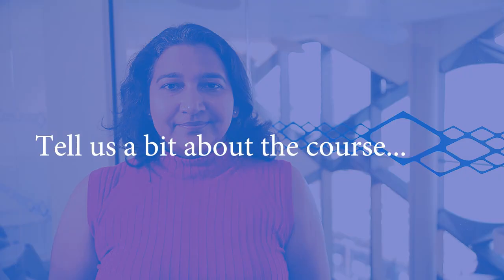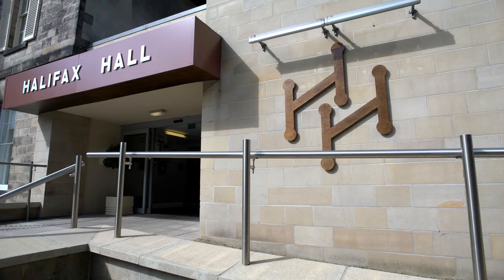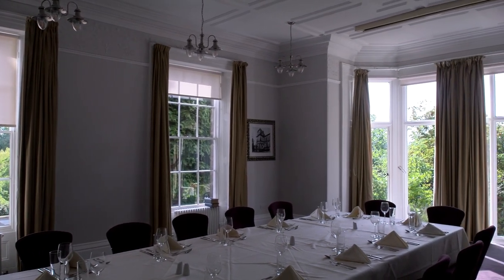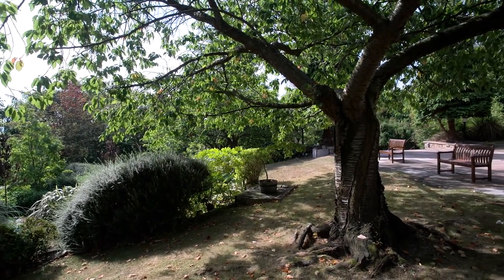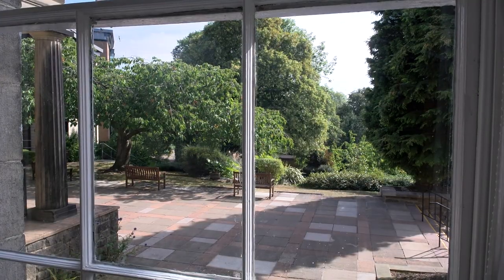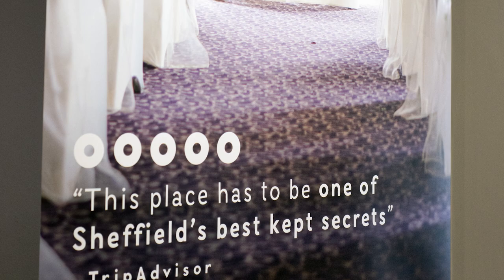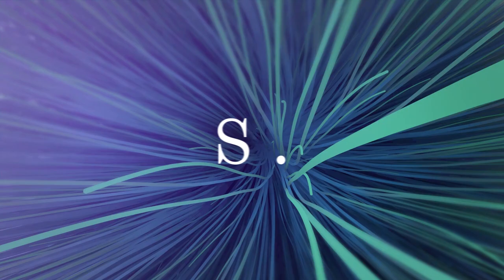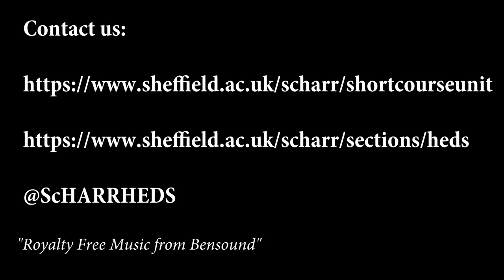ScHARR Short Course- Application of Psychometrics - Advanced Course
The aim of this 3 day course is to provide participants with an introduction to advanced psychometric models in analysis of multi-item patient-reported outcome measures (PROMs). The course will cover confirmatory factor analytic methods for categorical data, Rasch models, and other items response theory (IRT) models. Sessions will be delivered by external staff Jakob Bue Bjorner - Optum Patient Insights, who have an international reputation in advanced psychometric methods and ScHARR Staff Anju Kaeetharuth. The course will be interactive and practical. Sessions will be delivered using lectures and individual and small group practical exercises using real world examples.

The course content is aimed at participants with basic knowledge of psychometrics who want to apply advanced methods in scale construction and evaluation. The course content is set at an intermediate/advanced level. It will focus on modern psychometric methods: factor analysis for categorical data, Rasch models, and other IRT models. It will be relevant to researchers, students, clinicians and other health care professionals and members of the pharmaceutical industry interested in using or developing PROMs.

Learning Outcomes
By the end of this course participants should be able to:

Perform item-level confirmatory factor analysis (CFA) of PROMs using Mplus software
Understand the assumptions of CFA models, evaluate model fit, and revise the model
Understand the similarities and differences between CFA models, Rasch models and other IRT models
Perform IRT analyses using the Mplus software
Understand the assumptions of Rasch and IRT models and the principles for testing the models
Use results from IRT analyses to develop or select the optimal PROM for a particular research purpose
Be aware of the use of other software for CFA, Rasch and IRT analyses.
Course Materials
Course Materials will be provided via a Delegate Course Website approximately 2 weeks prior to the course start date. Hard copies of exercises will be provided throughout the course. Hard copies of powerpoint presentations will not be provided, but these can be printed by delegates before the start of the course via the Delegate Course Website.

Participants are asked to supply their own Laptop throughout the course. Participants will work on laptops using Mplus during the course. An Mplus demo version will be provided during the course for participants who do not have Mplus.

Prior Learning/Entry Requirements
Participants should have completed Part 1 of this course (which runs immediately prior to this course) or have sufficient suitable experience or other suitable qualification(s).

Participants who wish to join the course without completing Part 1 should contact the Short Course Unit in the first instance. Approval from the Course Leader is required for all bookings who will not be completing Part 1, prior to making their booking.

Course Faculty
Anju Keetharuth is the Course Leader for this course.

Jakob Bjorner